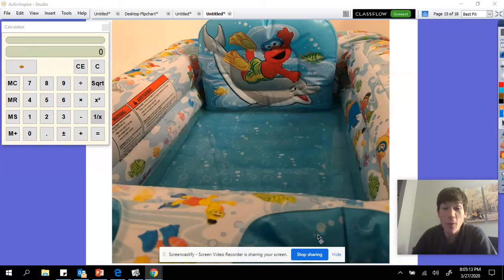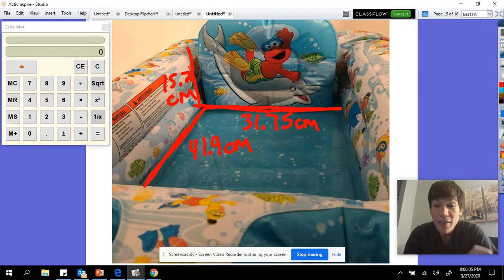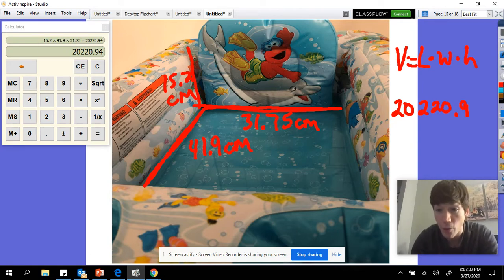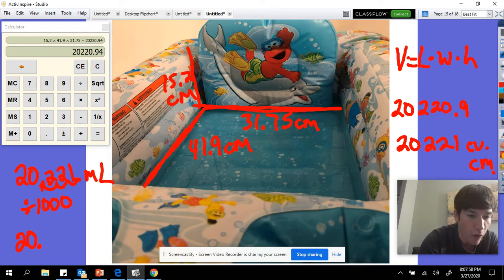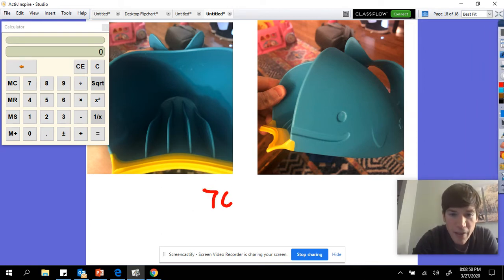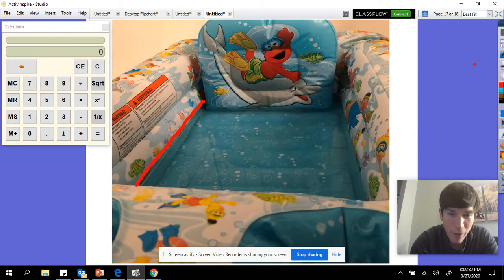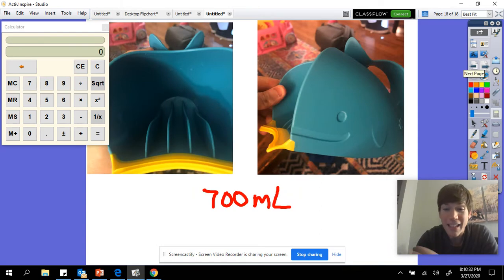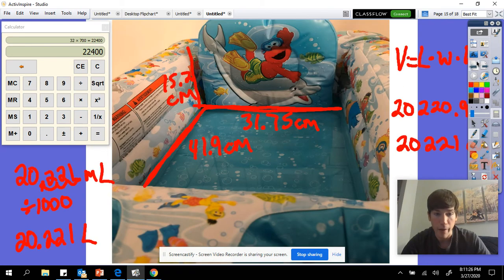Filling a Bathtub - How Much Water Will It Hold: Explained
Did you give the problem a try where you were finding out how much water the bathtub would hold and how many scoops it would take? This was a tough question, but I attempt to solve it in this video. Give it a try and then watch this video!